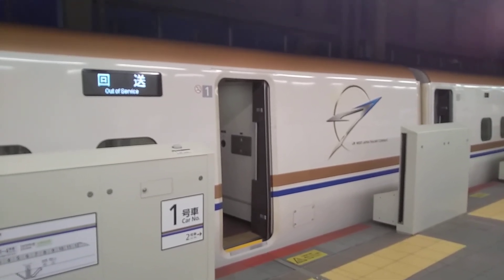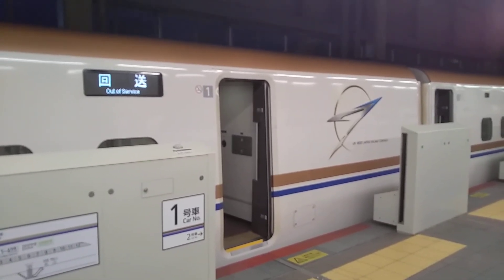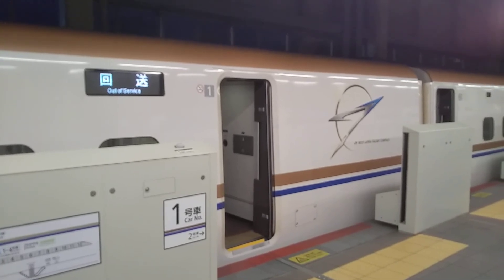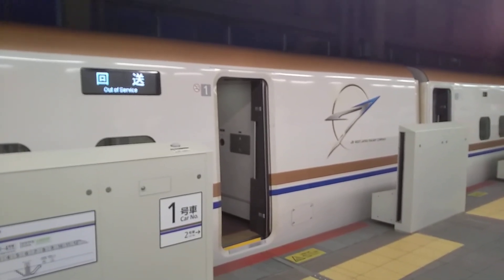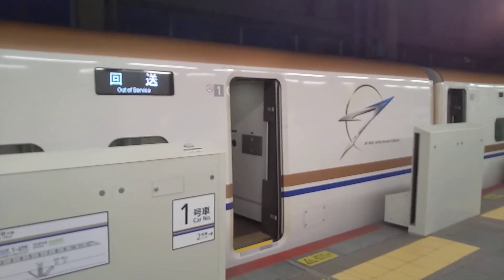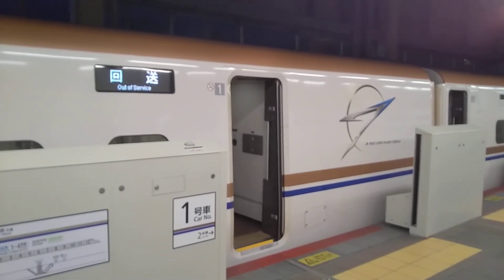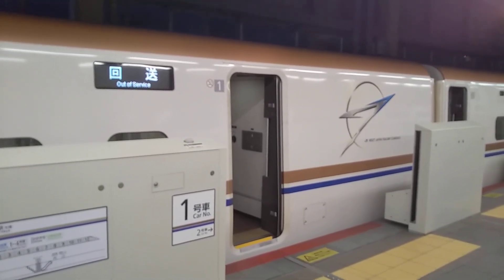2020年10月25日北陸新幹線金沢(駅)14番のりばかがやき号金沢着(8533E)W7系W4編成運行 8533Eかがやき533号(→(回送列車)回送8533E)到着→停車